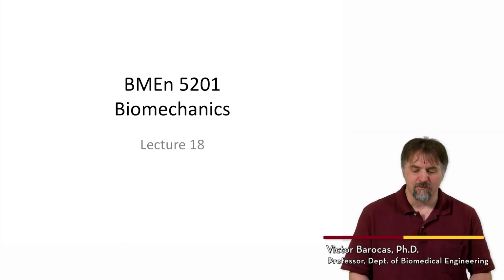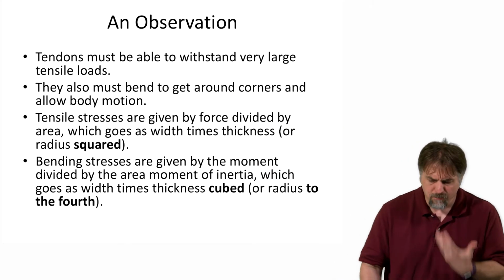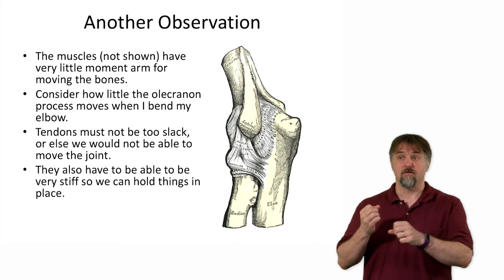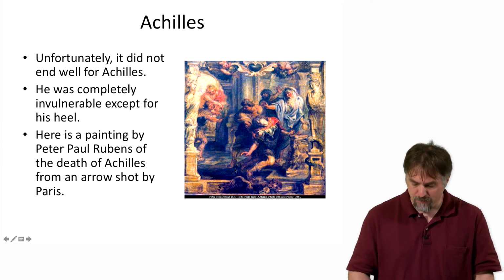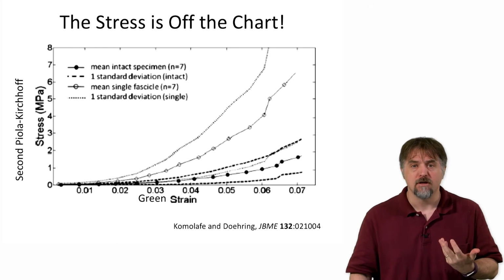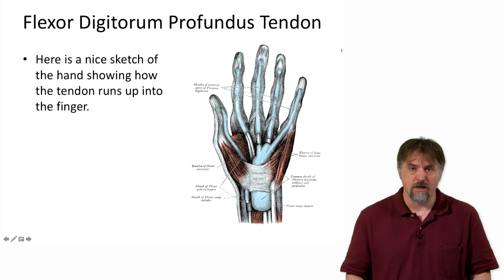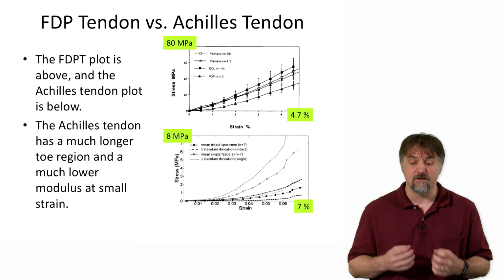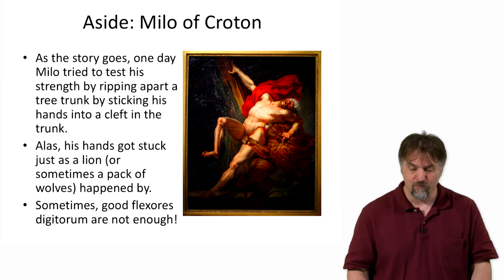BEMn 5201 Lecture 17